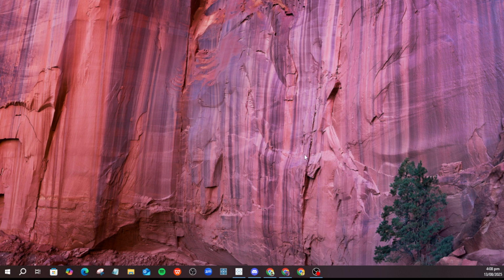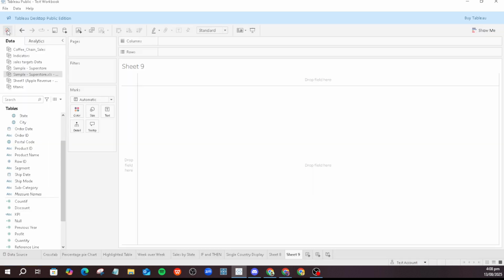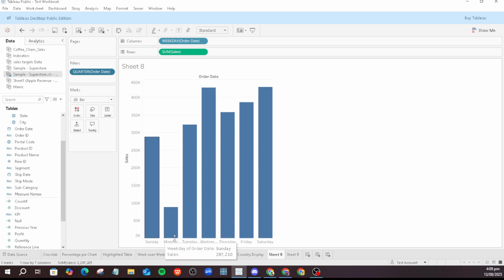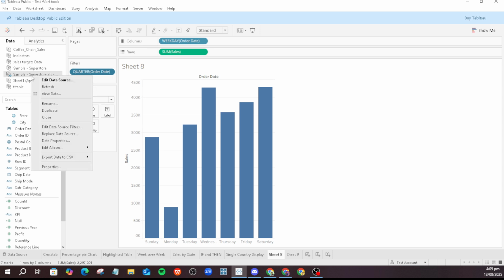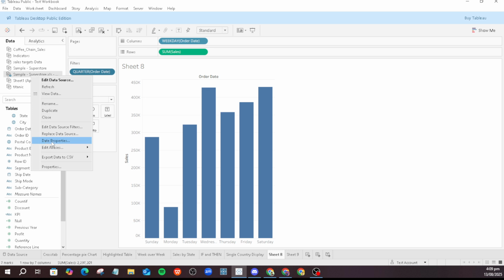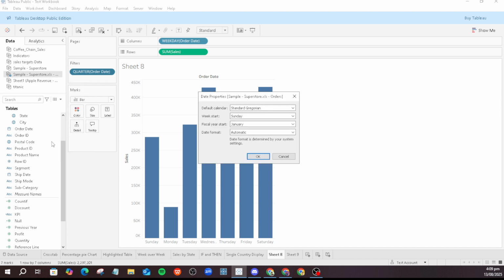How To Change Day Of Week Start In Tableau [2025 Guide]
In today's video we are covering: how to change date format in excel, how to change download location in windows 10, how to get started in salesforce, how to change default download location in windows 10, how to create your own absentee day tracker in excel, how to make gantt chart in excel, how to count the leave days of employees in the company, how to track sick days of employees in the company?, how to change default download location windows 10, how to create my first dashboard with tableau, how to count employee leave days in excel